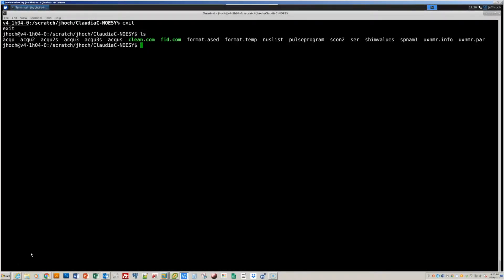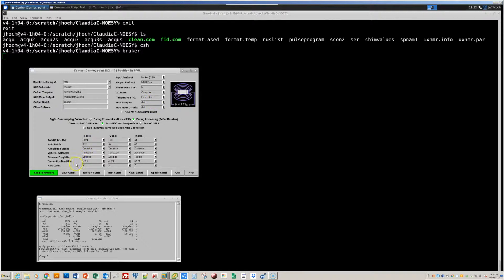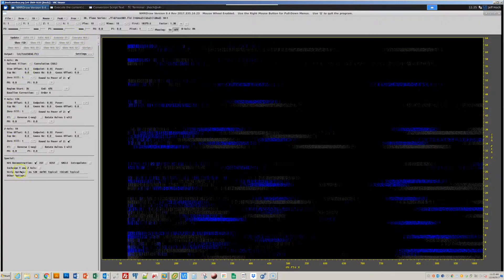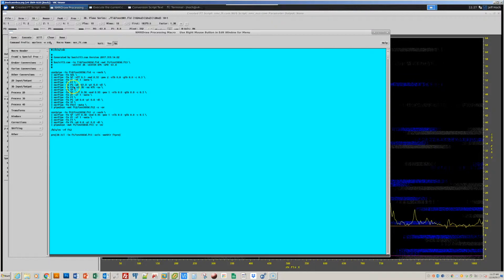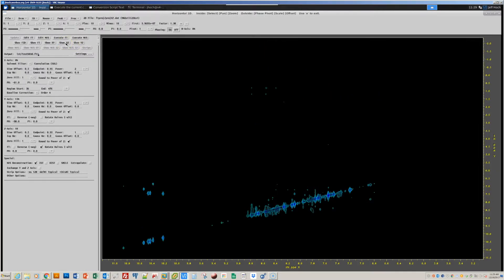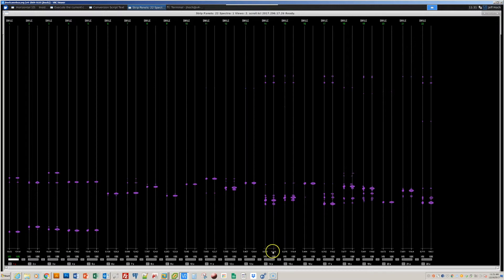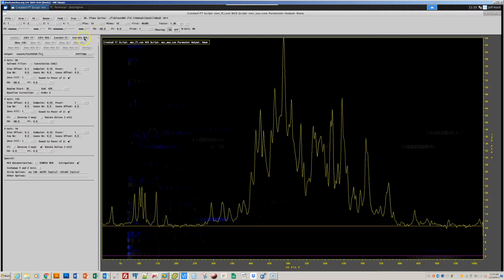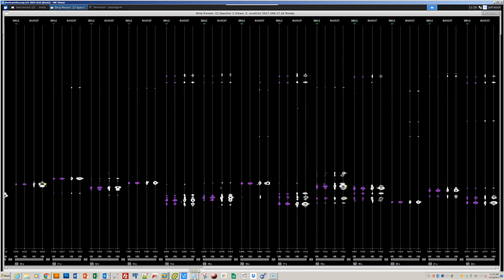NMRpipe Processing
One method of data processing using NMRpipe